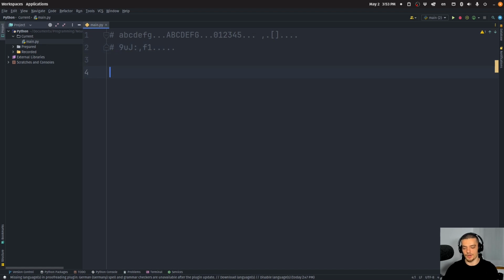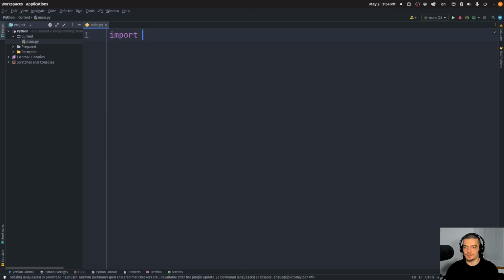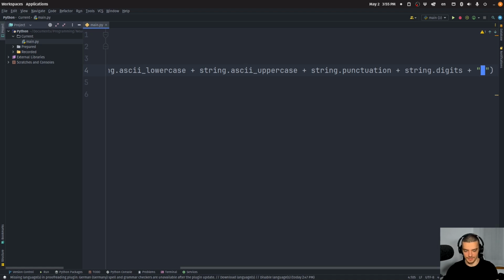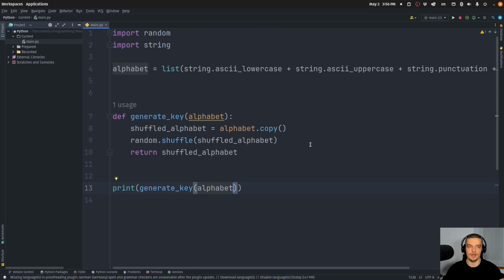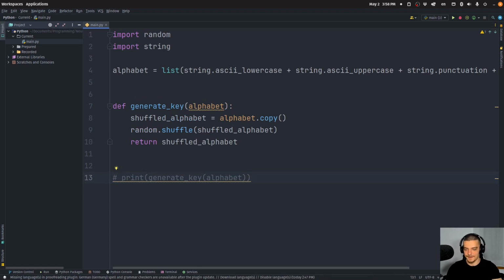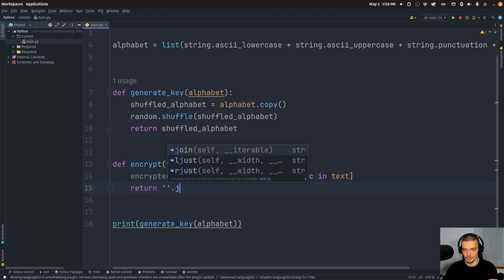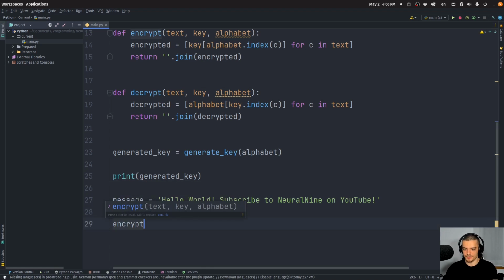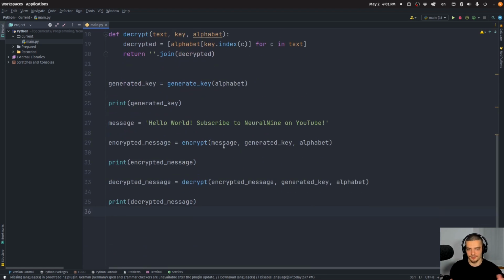Substitution Cipher in Python - Simple Cryptography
Today we implement a simple substitution cipher in Python.